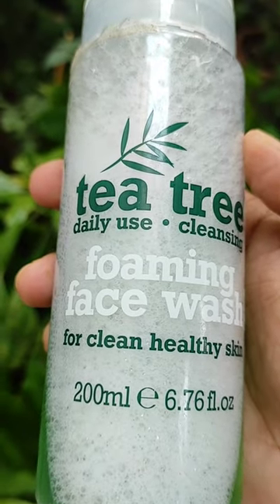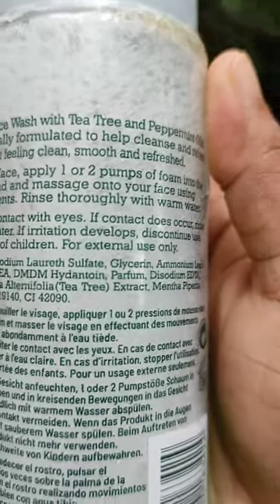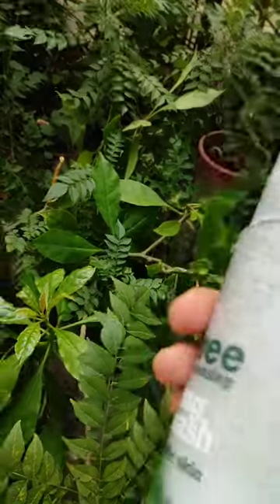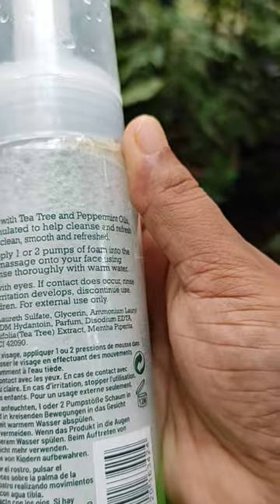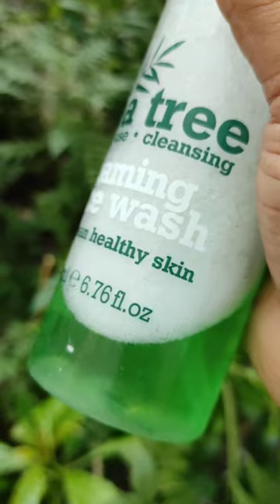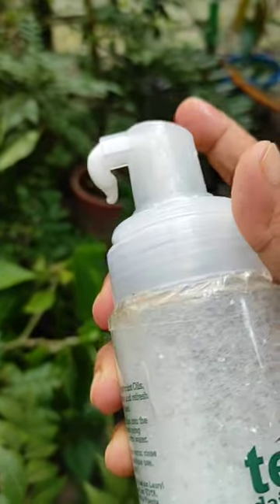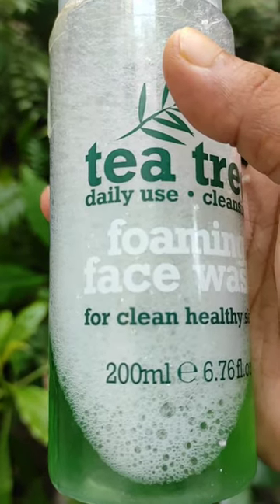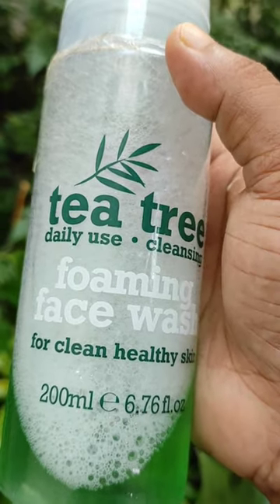tea tree foaming face wash review in bangla|টি ট্রি ফেইস ওয়াশ কেনার আগে দেখুন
genuine product review of tea tree টি ট্রি ফেইস ওয়াশ রিভিউ বাংলা  টি ট্রি ফেইসওয়াশ কি ভালো?টি ট্রি ফেইস ওয়াশ কেন কিনবেন টি ট্রি ফেইস ওয়াশ কেমন  টি ট্রি ফেইস ওয়াশ কেনার আগে ভিডিও দেখুন